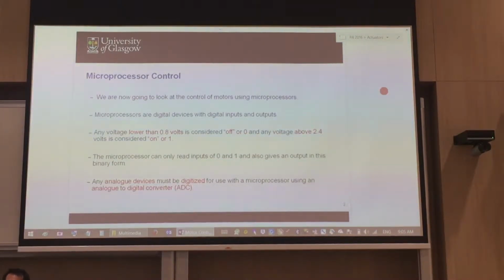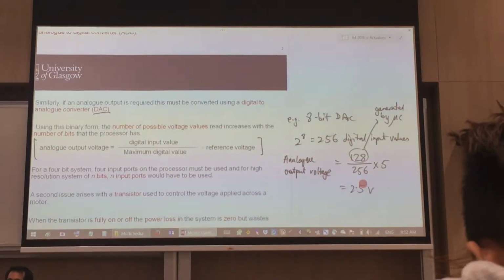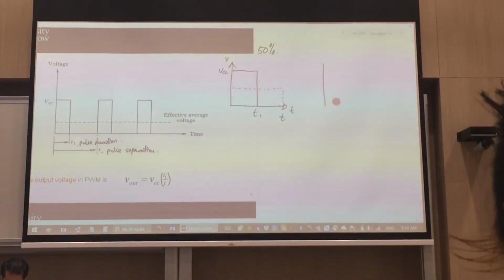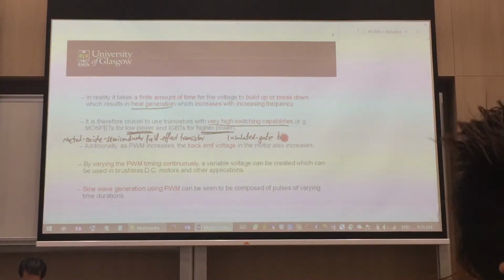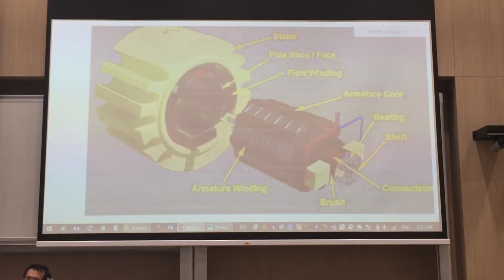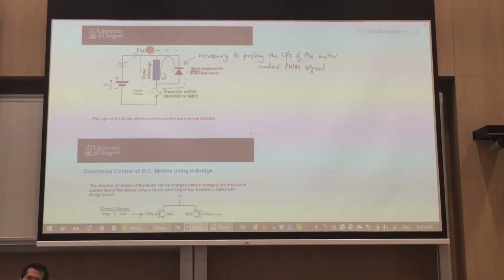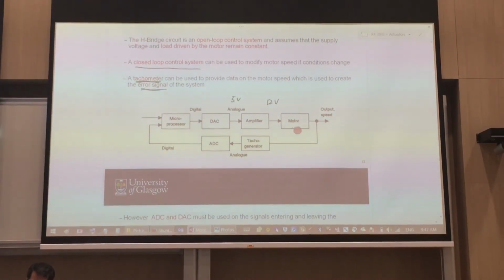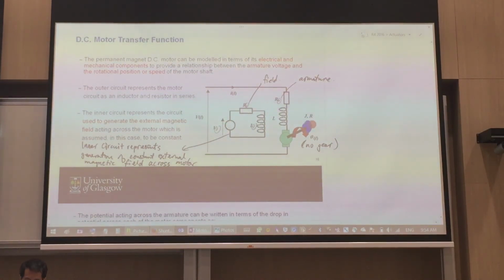Robotics_Wk5L9_a